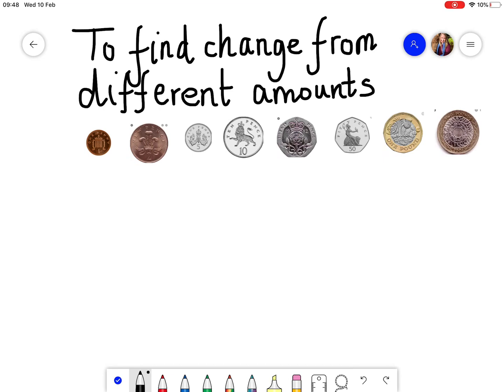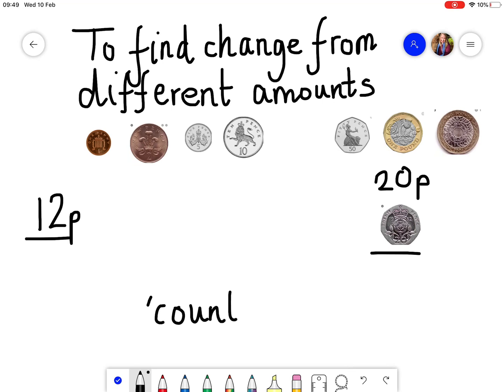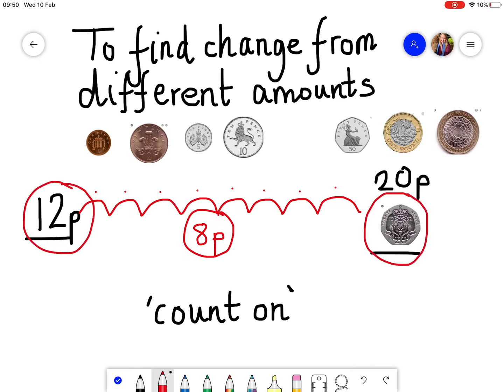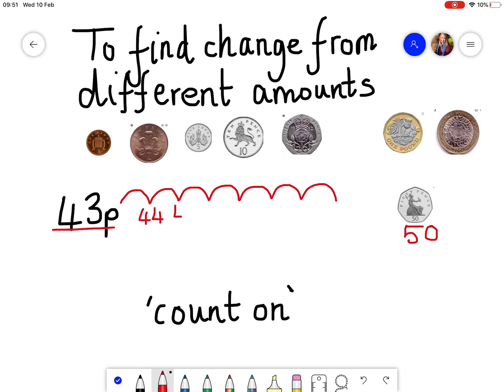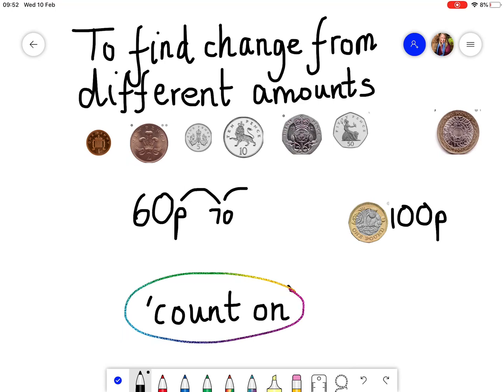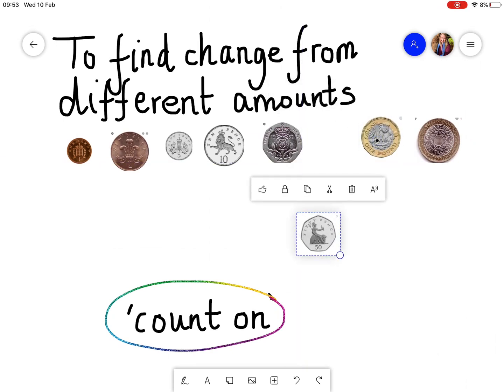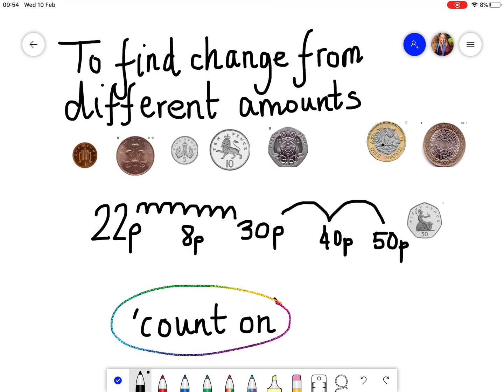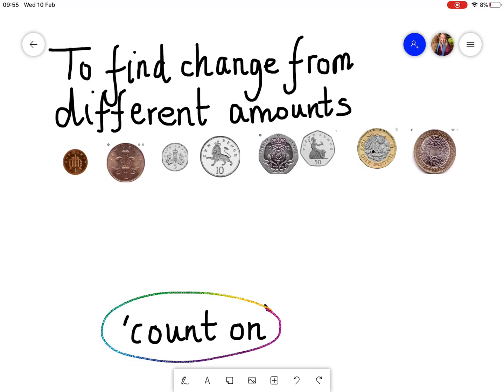P2/3- Wednesday 10th Feb- finding change